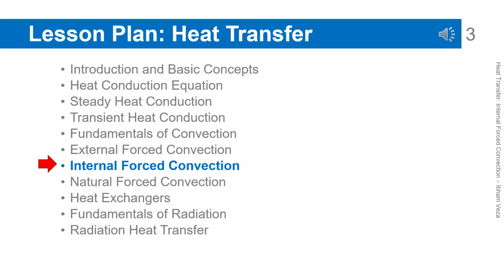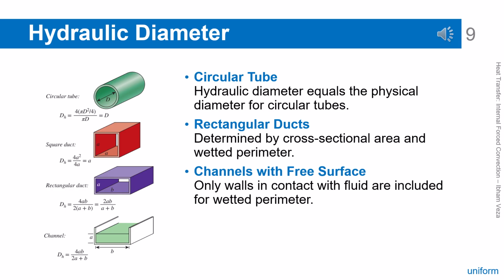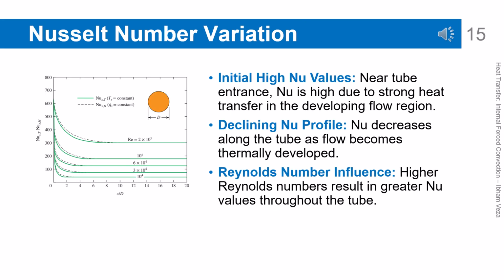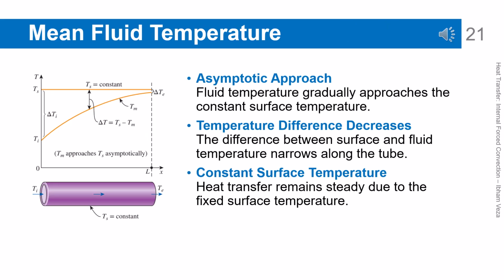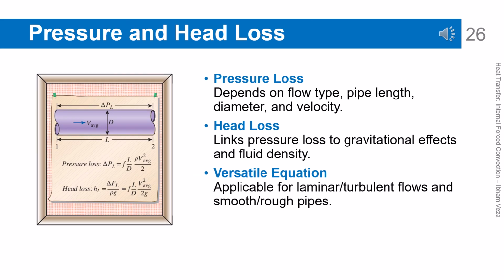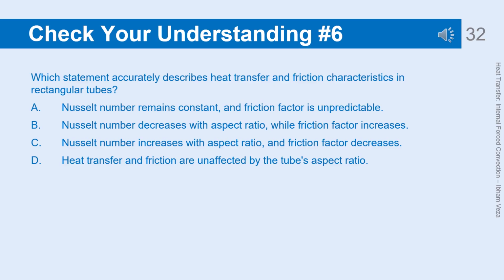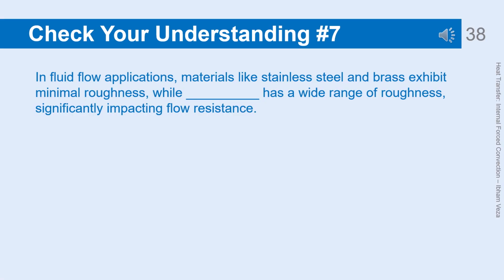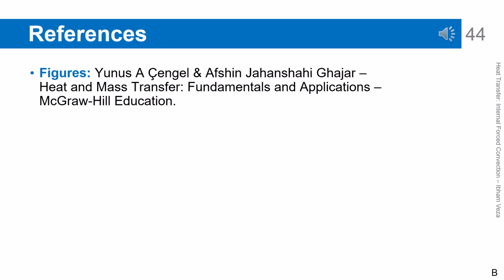Internal Forced Convection: Heat Transfer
Learn Internal Forced Convection Heat Transfer in this Extended Lecture 8 by Ibham Veza.